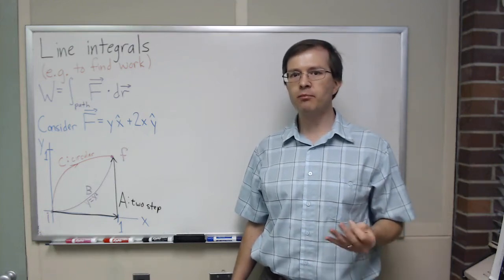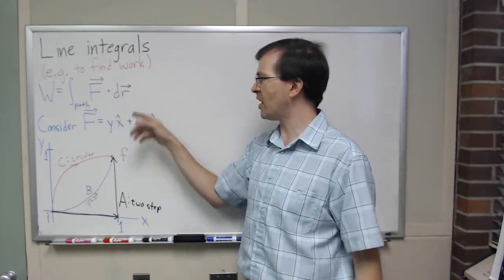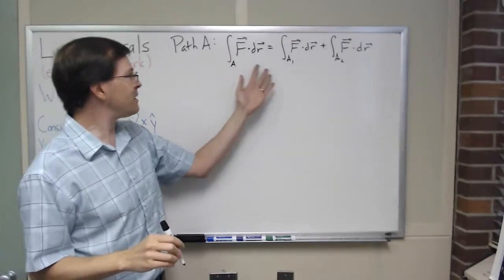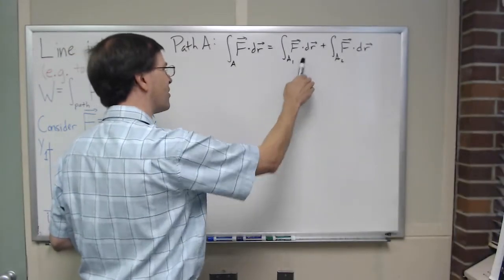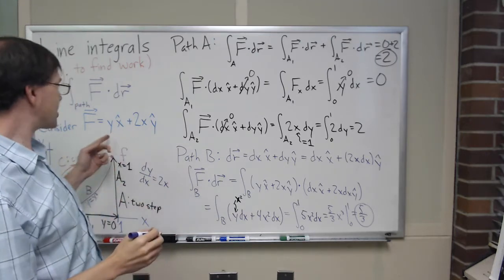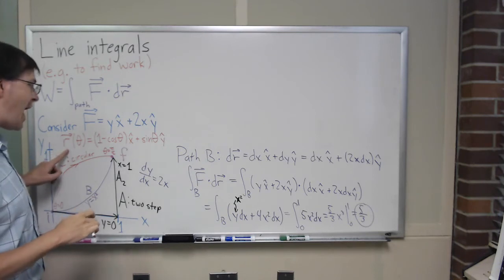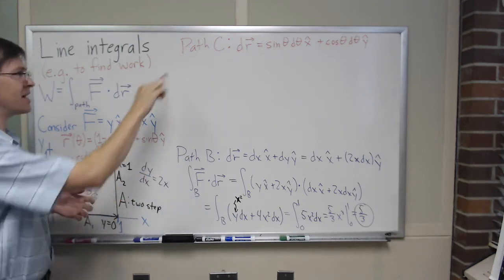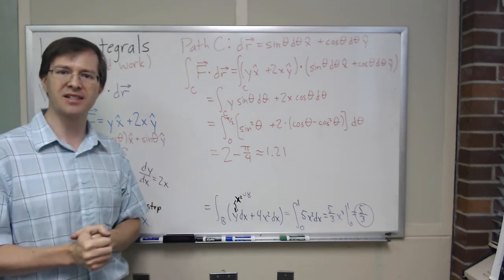Line integrals (and calculating work in physics)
We use line integrals quite often in physics, most often to calculate work (or related to that, potential energy or potential). This video is a review of the math involved, showing that for a typical position-dependent force, the result of the integral is different depending on what path you follow.